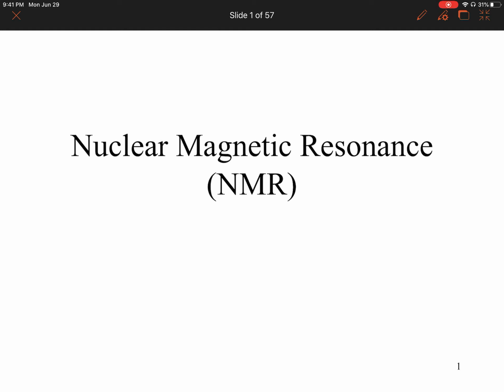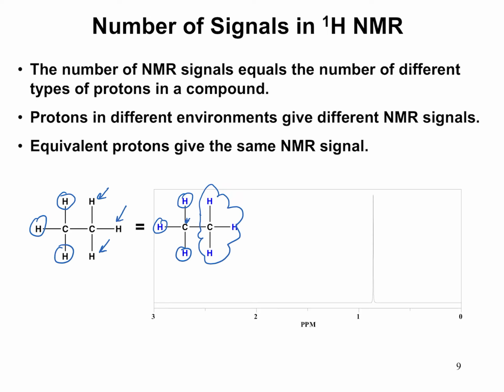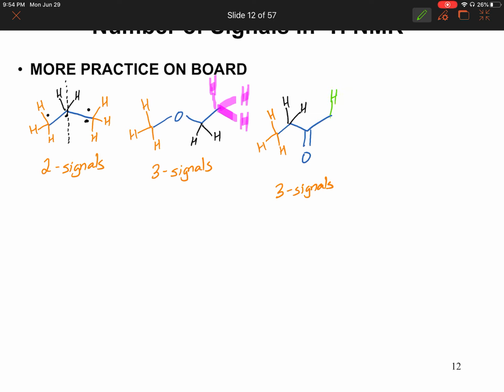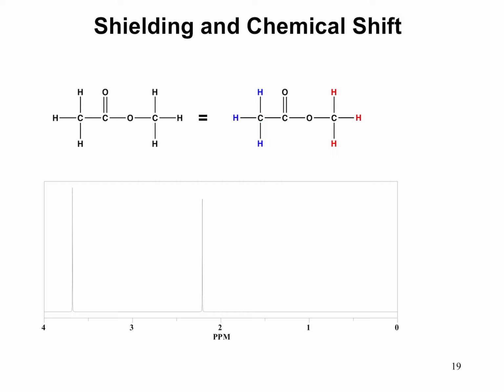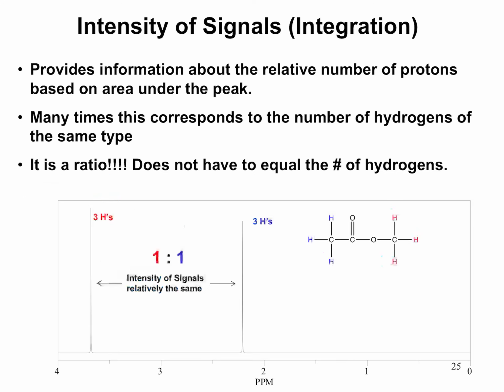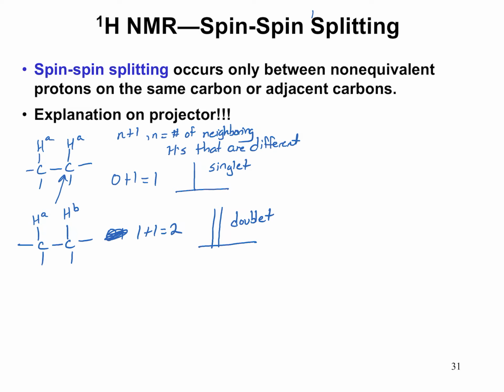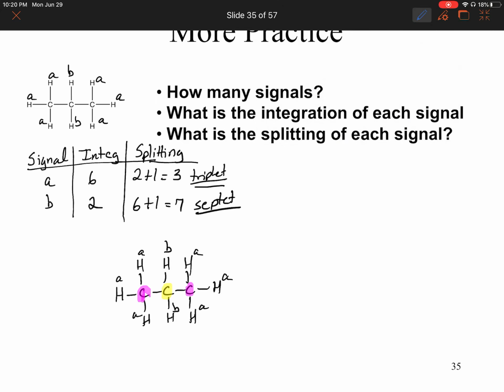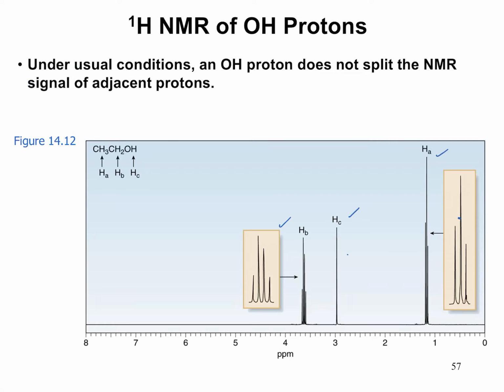July 4, 2020